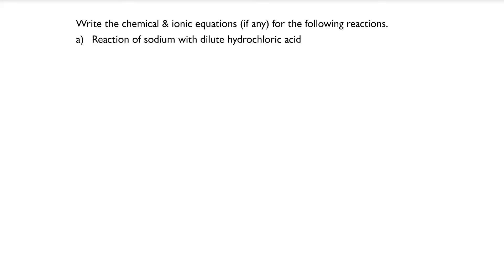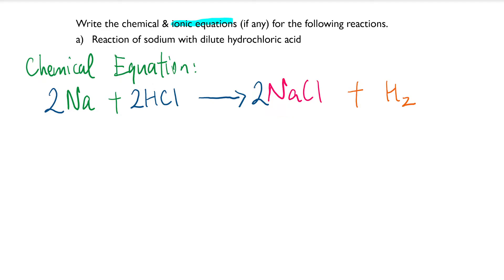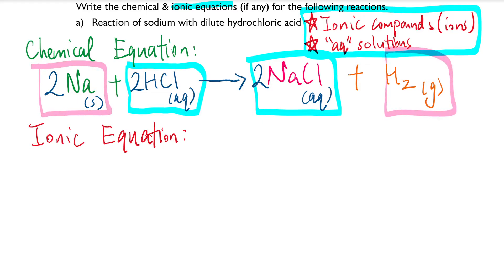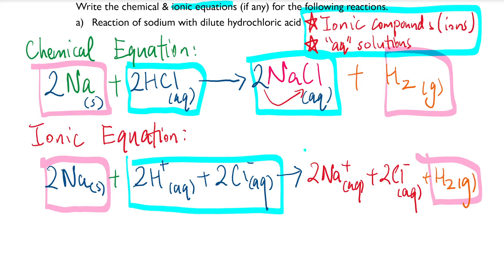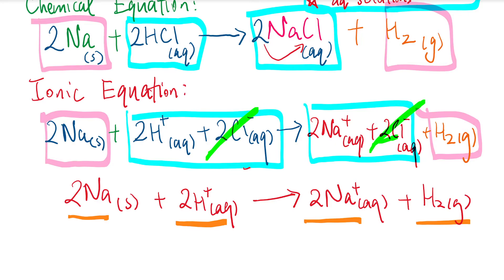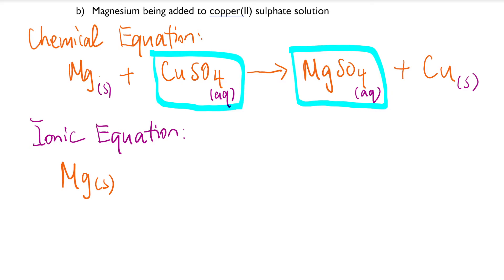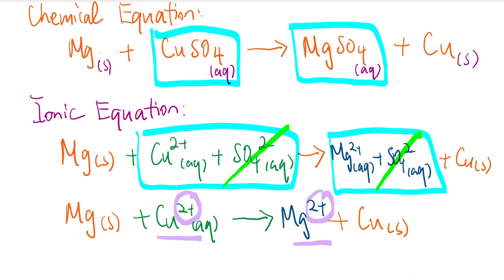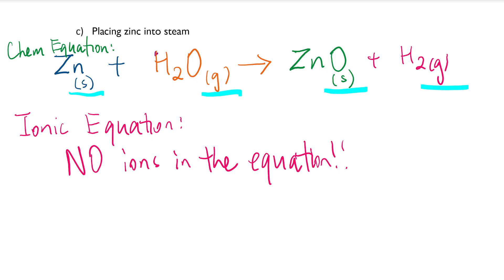Ionic Equations I - HKDSE Chemistry (Unit 11 Part 10)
How to balance ionic equations
Chemical Equation & Ionic Equations